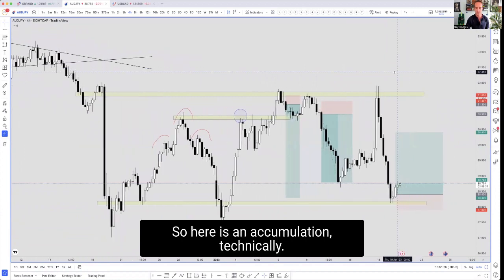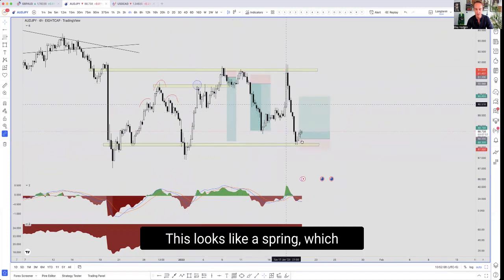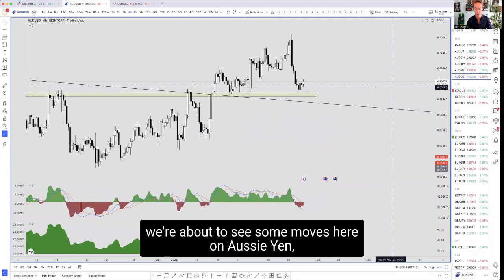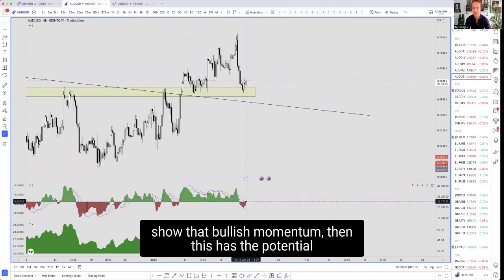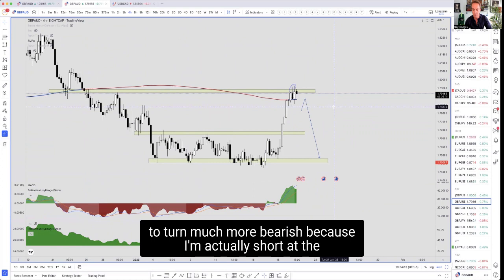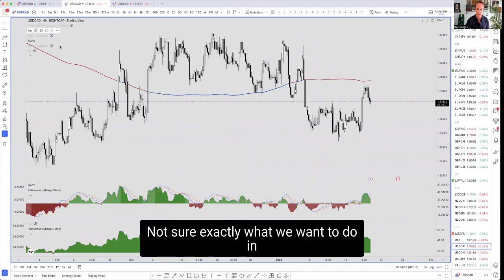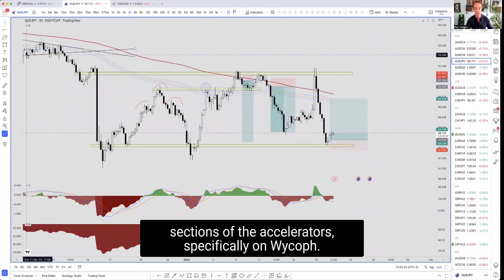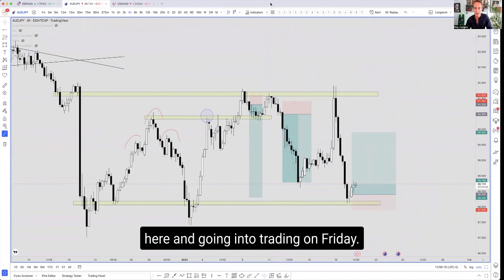Trading AUDJPY With My Easy Support & Resistance Trading Strategy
Here's a follow up video from yesterday's support and resistance training looking at zones, how to map out Support and Resistance and how to find entries on Wyckoff accumulation patterns like we have done off of AUDJPY here 🤝

I hope you're enjoying these type of analysis and more instructional videos!

For more guidance, training and support; check out this video, and let's turn you into a winning trader 🤝